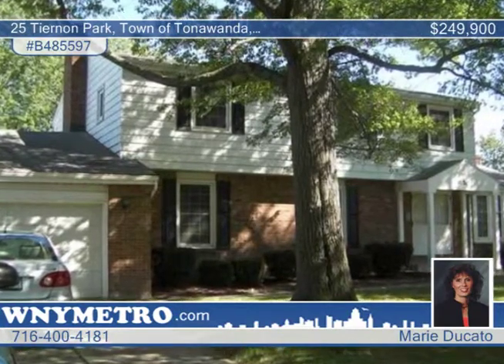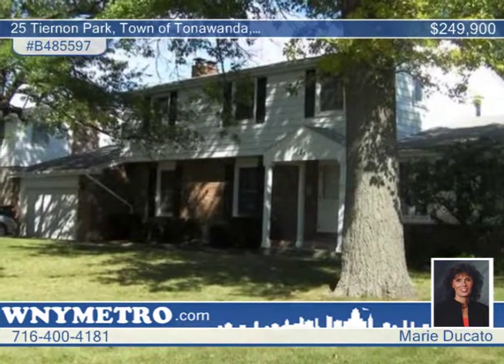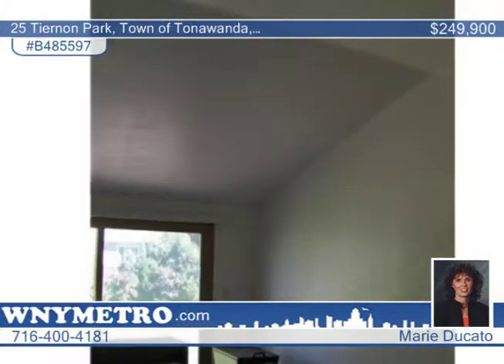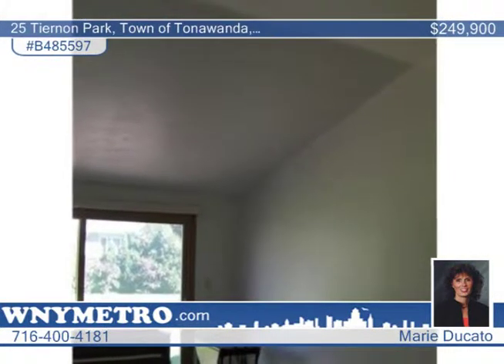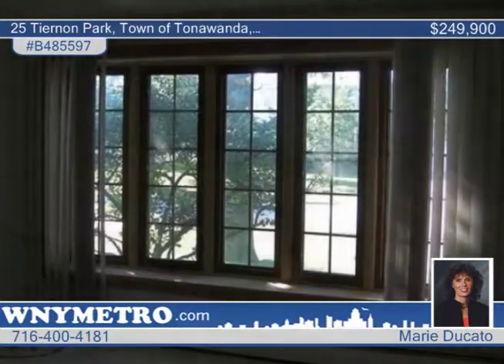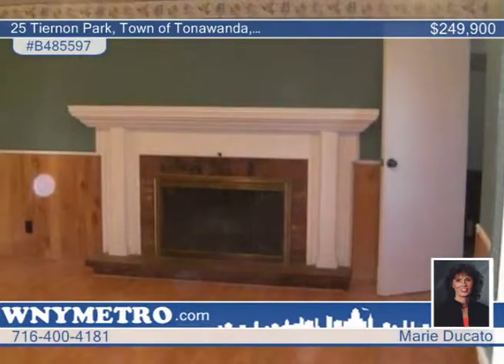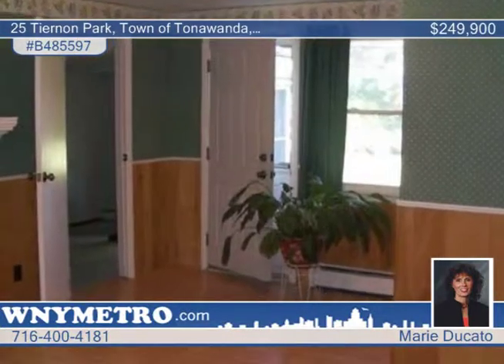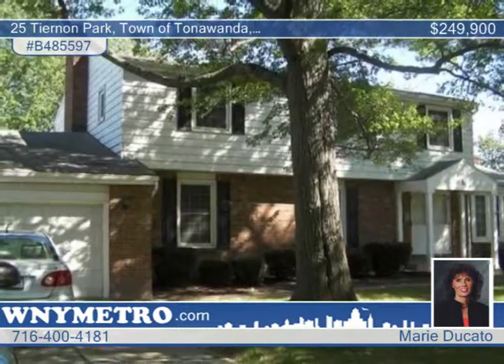25 Tiernon Park Town of Tonawanda, NY Homes for Sale | wnymetro.com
25 Tiernon Park, Town of Tonawanda, NY
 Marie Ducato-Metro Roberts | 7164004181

A very rare find.  Five bedroom, 2.5 bath home, with in-law apartment with a private entrance.  Prime Tonawanda area with park like street.  Generous room sizes with beautiful, hardwood floors throughout. Large eat-in kitchen.  Huge living room with 14 foot ceilings and sliding glass doors open to stamped patio.  Family room with Wood burning fireplace.  Dining room for your family gatherings.  Excellent mechanics- furnace- steam heat and updated electrical.  This home features glass block windows, sump pump 1 year old, and attached two car garage.  Call to set up a showing.